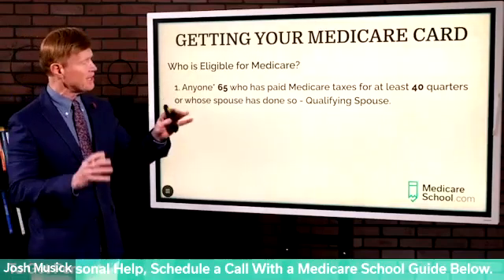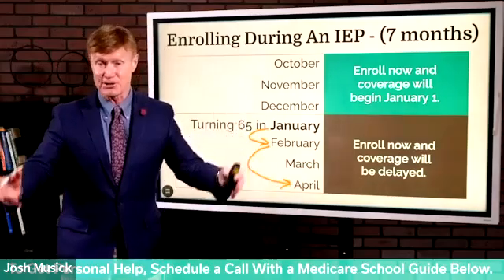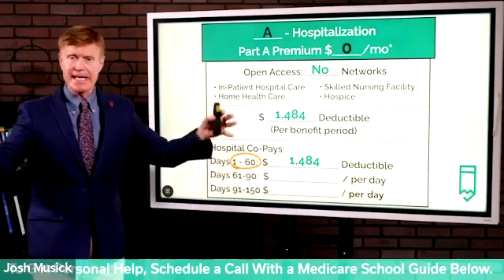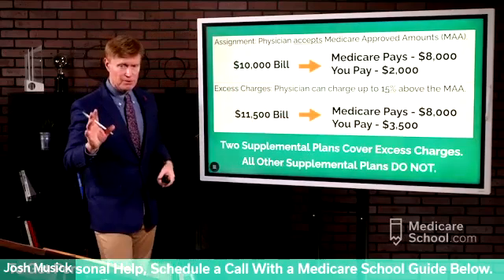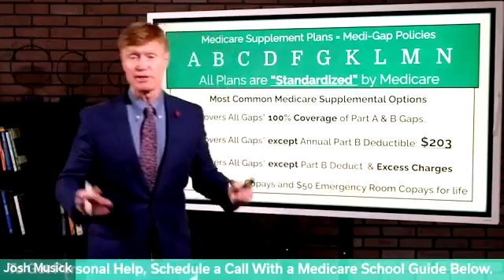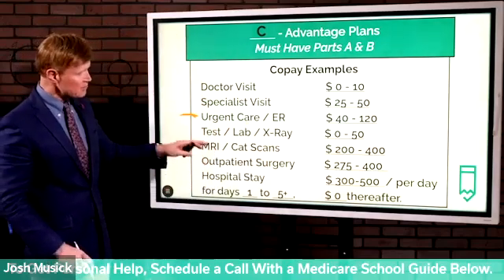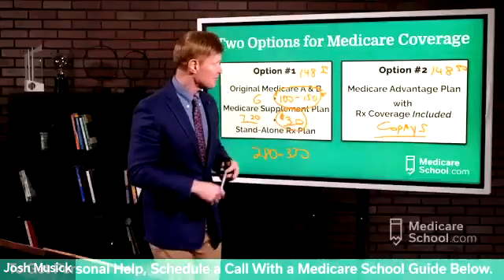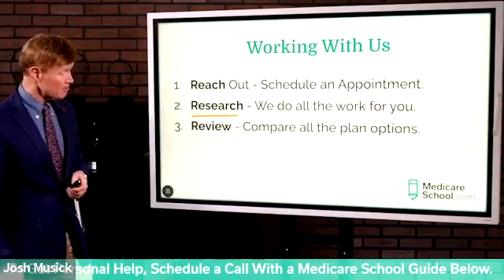Medicare School - Online Workshop